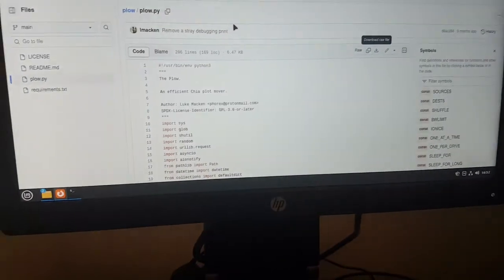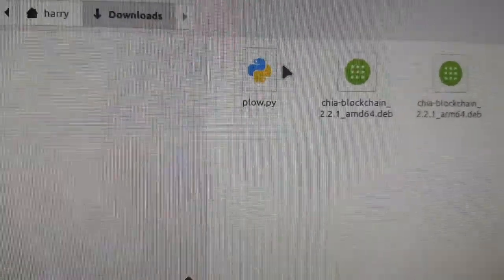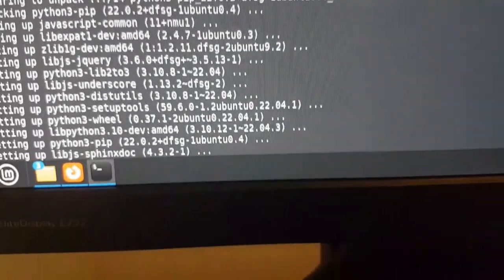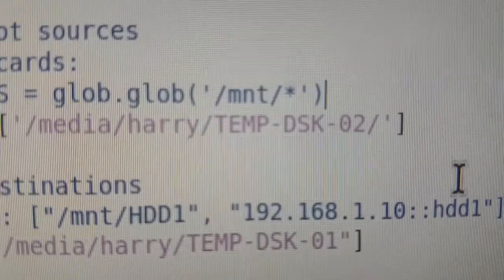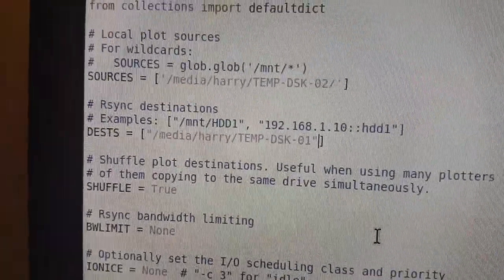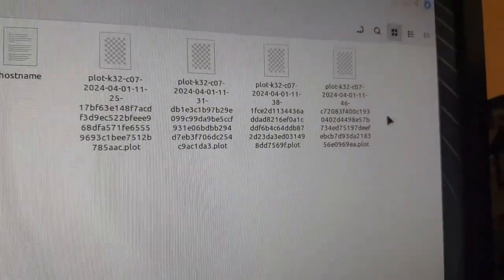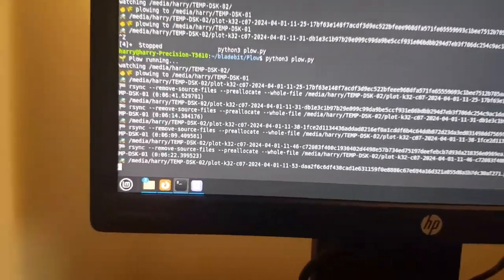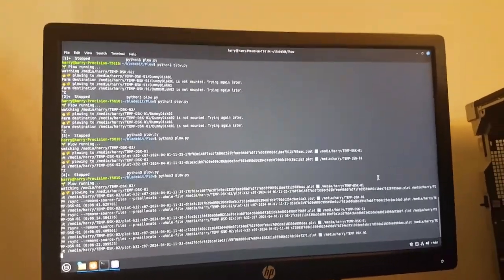CHIA BiteSize 02 - Setting up fast plot movement with Plow - lets get it working in four easy steps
CHIA BiteSize 02 concentrates on looking at the introduction of fast plot movement using plow on Linux Mint.  An easy four-step process to getting it up and running on your Linux distro.

It means a lot to me that people are enjoying what I build and show.

I love to read your comments and at the moment can read and respond to most of them.

Also, keep an eye on the 'Community' tab.  I often post items here giving updates, news and photos that don't warrant the creation of a full video.

Cheers

Crypto Carlos

Installing and Configuring plow.py
Stage 1
Click the file and then download it using the icon on the interface to a suitable folder on your Linux machine.

Stage 2
Install the required support by usin a terminal window and running the following two commands, separately.

pip install aionotify

Stage 3
Edit the plow.py script in a text editor and replace the following sections with details of your source and destination drives.

Source drive is the final destination drive that your plots are completed to.

Destination drives are those network locations where your mass storage devices are.  Remember that ideally you should ahve more than one configured in order for plots to be epleted from your source location quick enough.  Plow supports parallel movements of plots across drives.

# Local plot sources
# For wildcards:
#   SOURCES = glob.glob('/mnt/*')
SOURCES = []

# Rsync destinations
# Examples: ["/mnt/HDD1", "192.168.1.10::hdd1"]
DESTS = []

Stage 4
Run the plow script in the terminal window using the following command.

python3 plow.py

Chapters
00:00 Introduction
00:38 Getting the plow script from GitHub
02:50 Installing the Python3 support
04:18 Edit the script Source and Destinations
08:30 Mounting drive locations
08:58 Plow in progress
09:35 Starting and monitoring plow.py
13:33 Closing